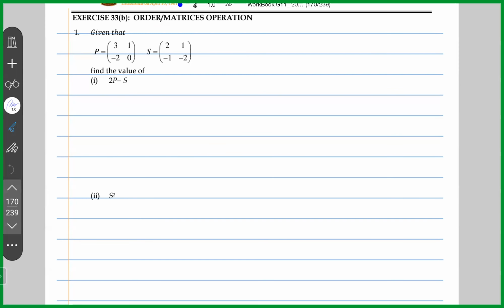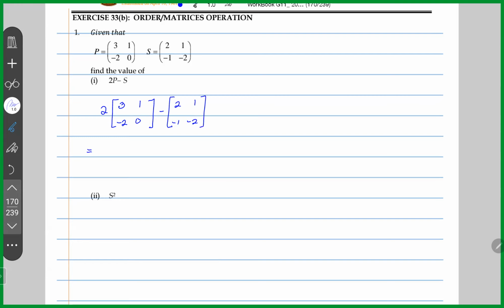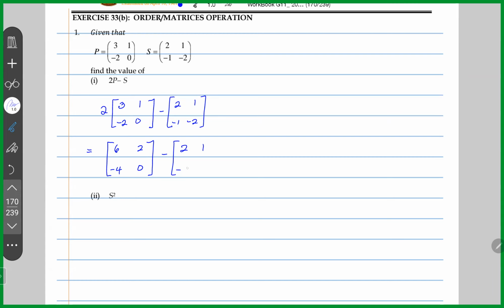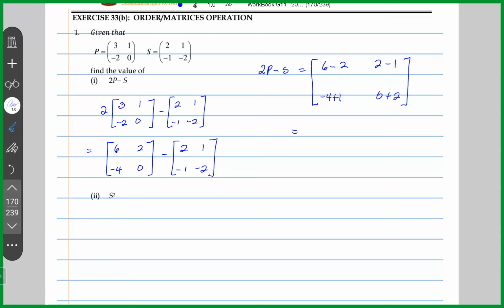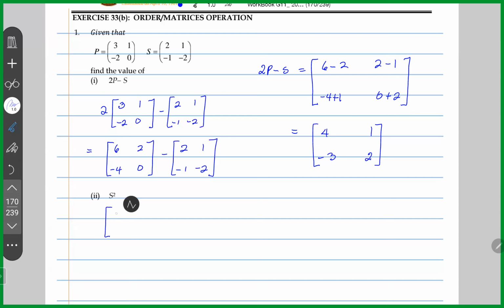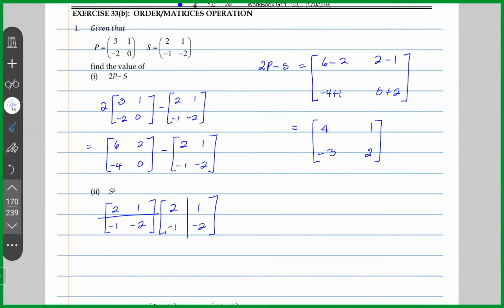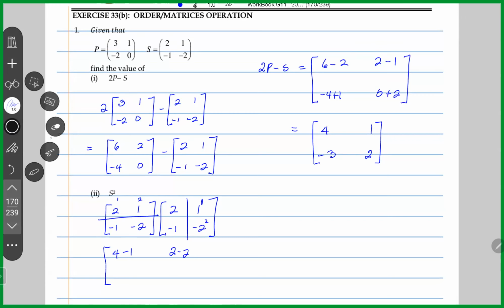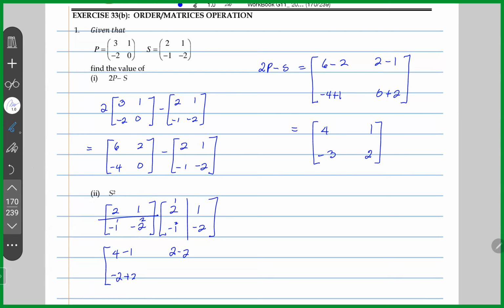Matrices WS F6 Q1